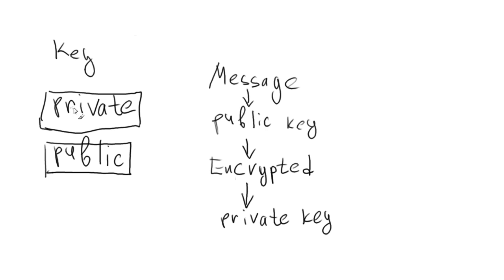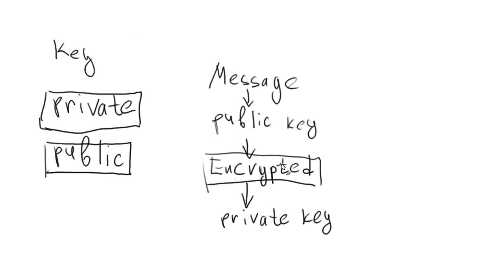Simple explanation PGP (Pretty Good Privacy)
Web of Trust